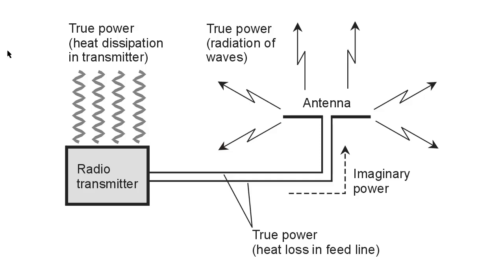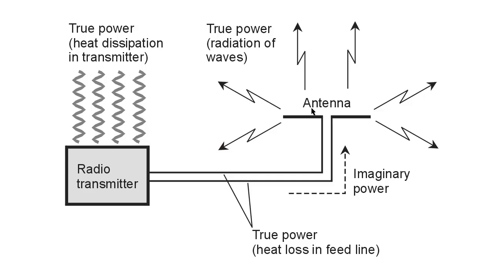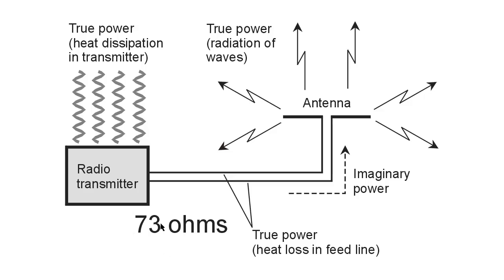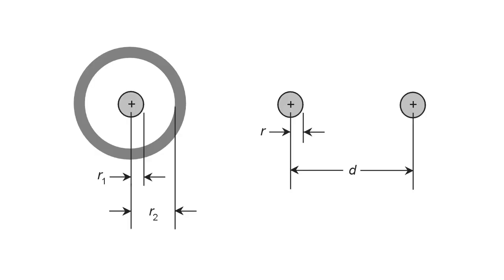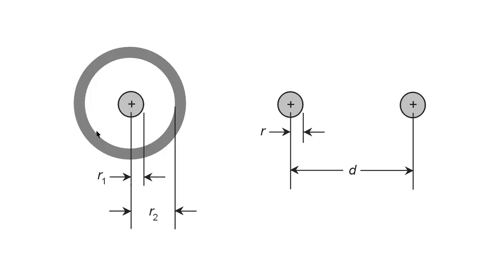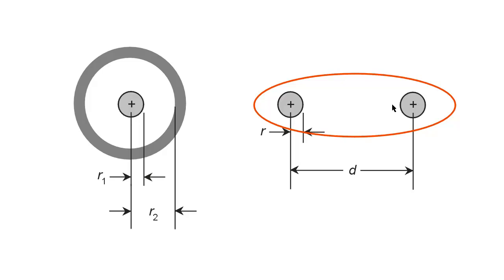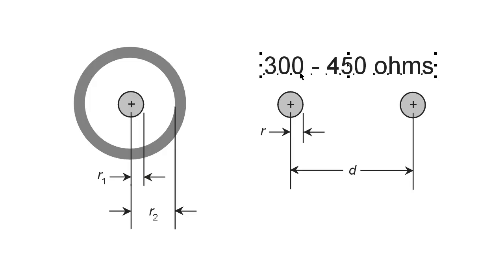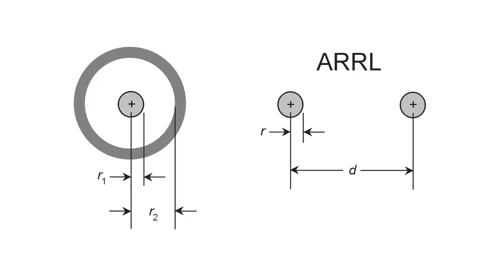Characteristic Impedance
Characteristic impedance, also called surge impedance, is an inherent property of transmission lines, with relevance especially at radio frequencies.